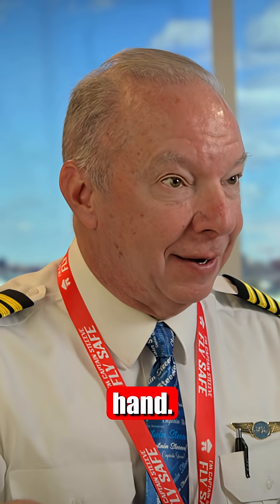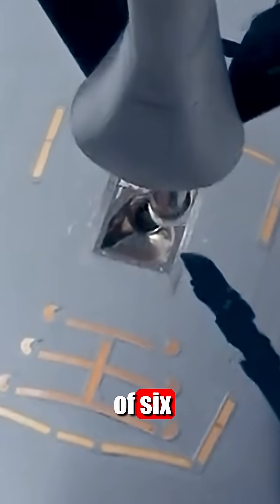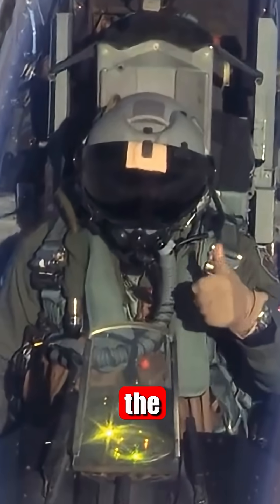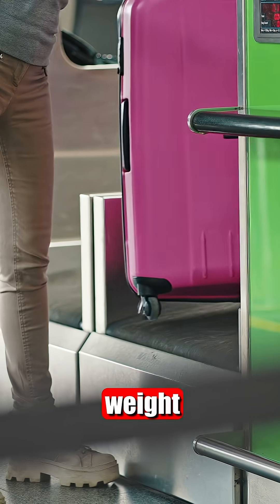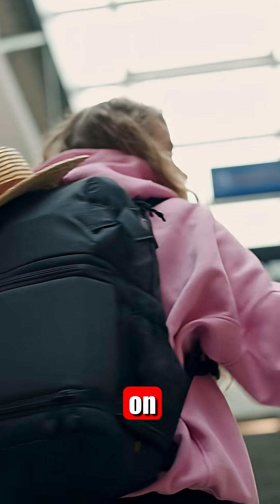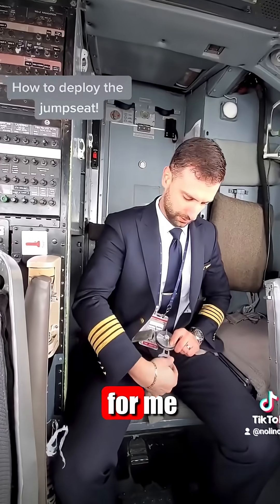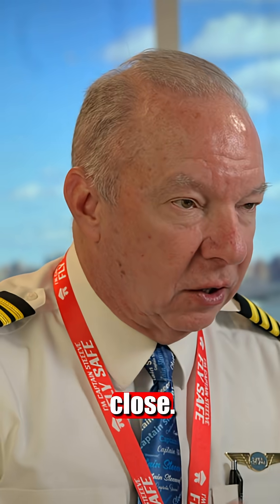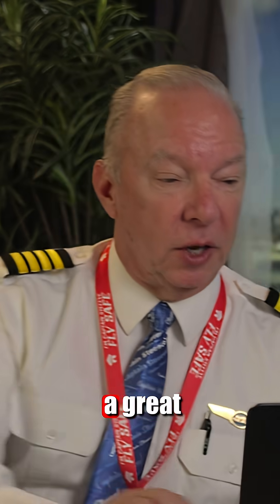Why Airlines Assume You're HEAVIER in the Winter.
Ever wondered how pilots know the exact weight of an airplane loaded with hundreds of passengers, luggage, and fuel? It's one of the most critical calculations for a safe flight.

Captain Steeve explains the science of "weight and balance." Learn how airlines account for everything, from the precise weight of fuel to the average weight of passengers (which changes by season!) and even your carry-on bags.

Did you know that your carry-on bag is part of a critical safety calculation? Let us know what surprised you most in the comments!